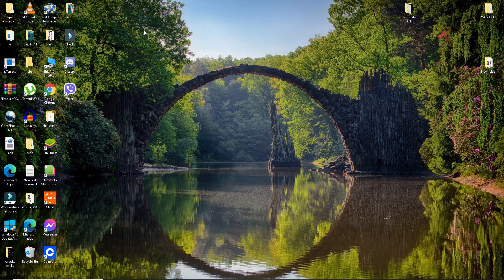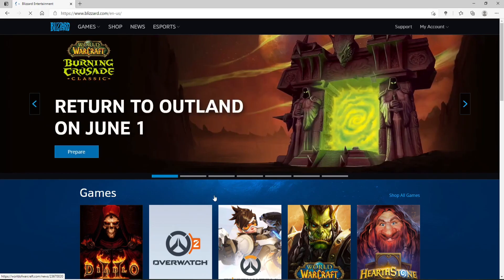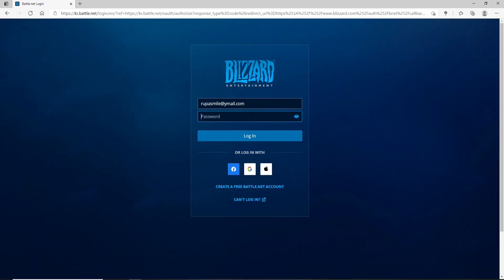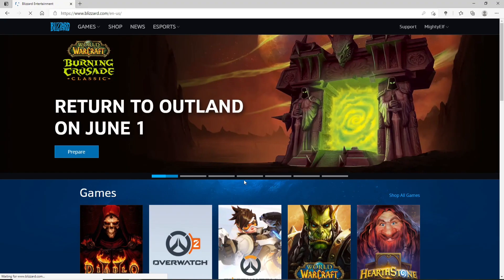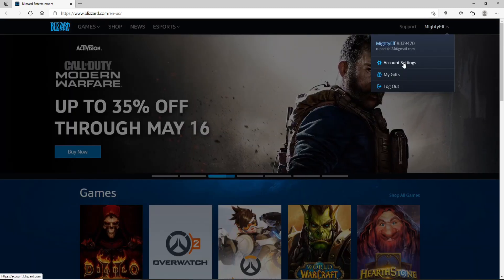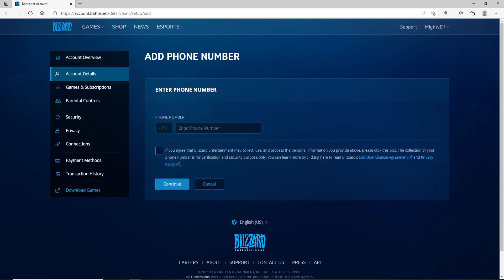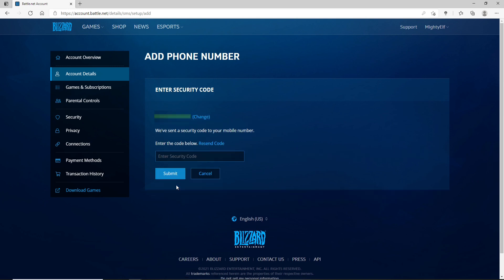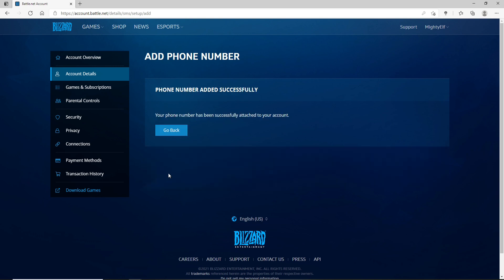How to Add Phone Number on Blizzard? (Battle.net)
Unsure on how to add your phone number on your Blizzard account? Here in this video we will be guiding you simple procedure on how you can add a phone number on your Blizzard account.

Adding a phone number will allow Blizzard to send you notifications when important changes are made to your account. Any standard mobile phone in a supported country with a data plan can be used with this service.
When you add phone number on Blizzard, you can receive texts that can Unlock your Blizzard account when you can’t login, Recover your account name,
Approve a password reset and more.
So for security reasons you might add your phone number on Blizzard.
Follow the steps below in order to add phone number on Blizzard:
1: Open your web browser and go to ‘Blizzard.com’
2: Sign in to your Blizzard account
3: Click on ‘my profile’ on the top right
4: Select ‘account settings’ from the expanded menu
5: Enter your password one more time to go to settings
6: Click on ‘account details’ on the left hand side
7: Go to the ‘phone number’ option and click on ‘add a phone number’
8: Enter a valid phone number and click on continue
And that’s how you can easily add a phone number on Blizzard.